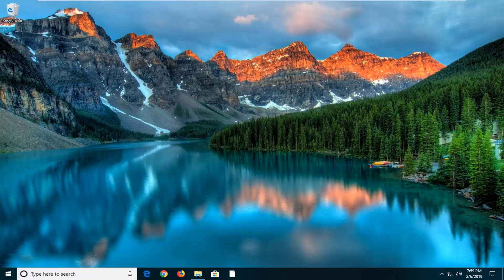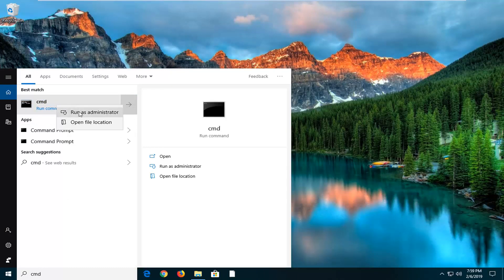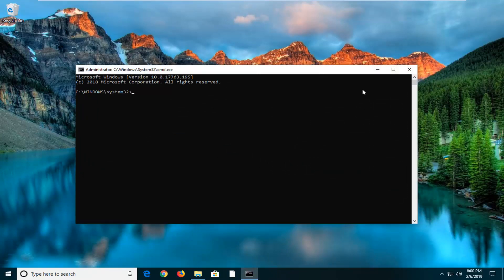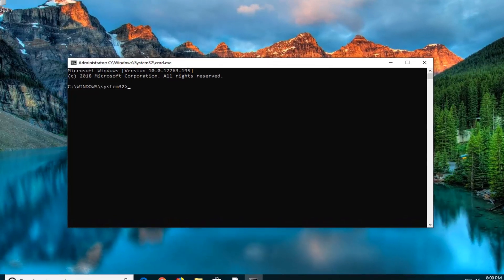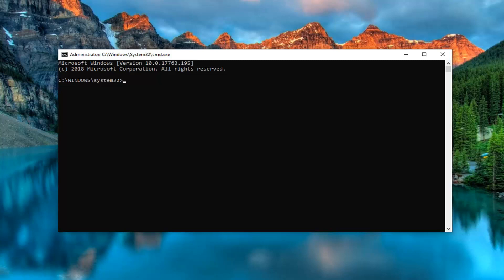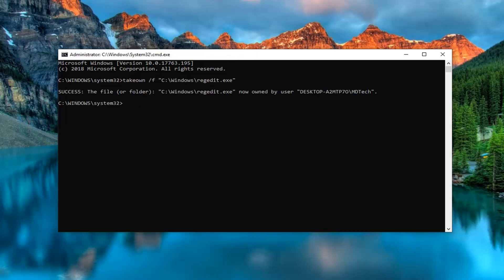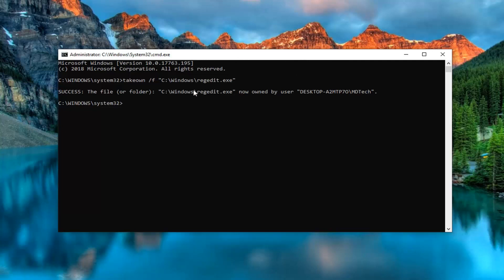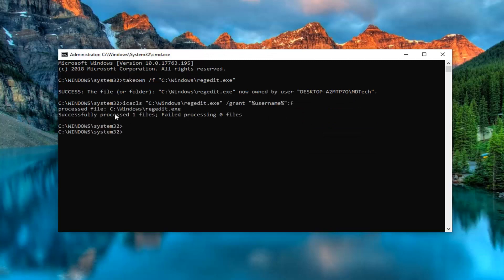Find Command Has Stopped Working in Registry Editor In Windows 10 FIX [Tutorial]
Commands Shown:
takeown /f "C:\Windows\regedit.exe"
icacls “C:\Windows\regedit.exe” /grant “%username%”:F

This tutorial contains instructions on how to resolve the "Registry Editor has Stopped Working" & crash problem when you use the FIND (Search) command in Windows 10.

After the latest update of Windows 10, the registry editor has stopped working and crashes while searching for any values or keys with names longer than 255 characters. The crash issue while using the "Find" command in Registry Editor is a serious bug on Windows 10 version 1511 version, but Microsoft unfortunately doesn't have fixed this issue yet.